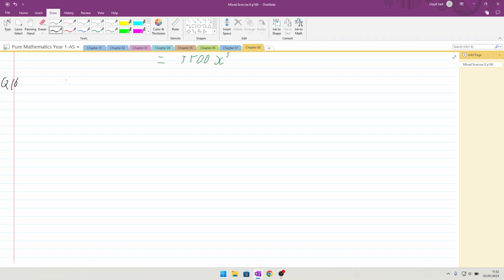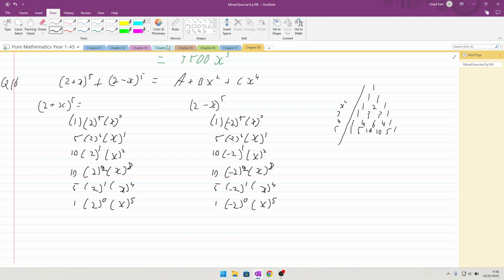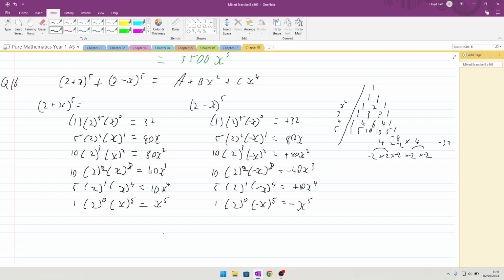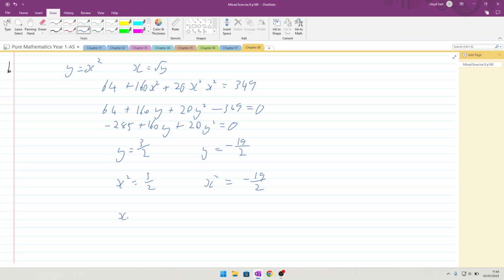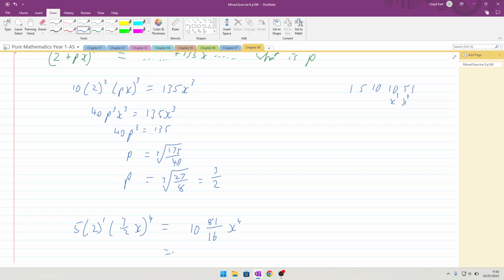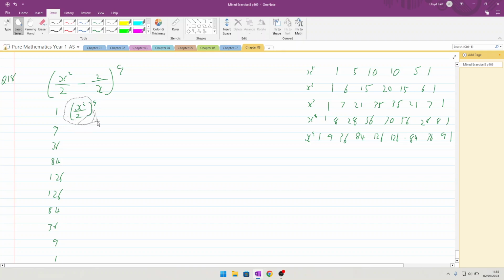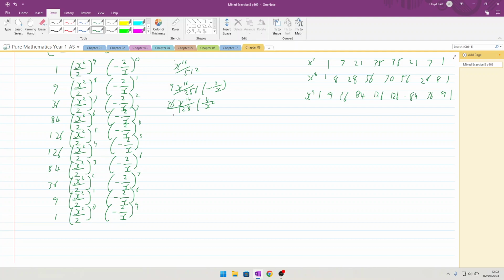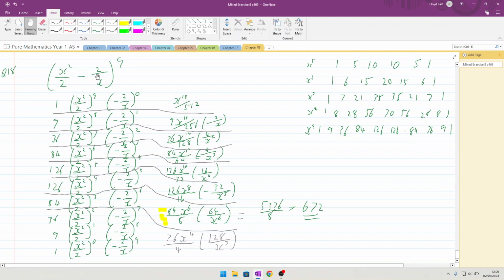Edexcel Pure Mathematics Y1 - AS Chapter 8 Binomial Expansion Mixed exercise Q16 , Q17 and Q18